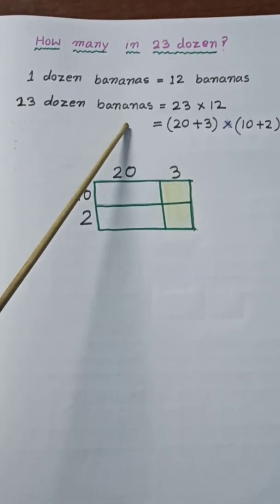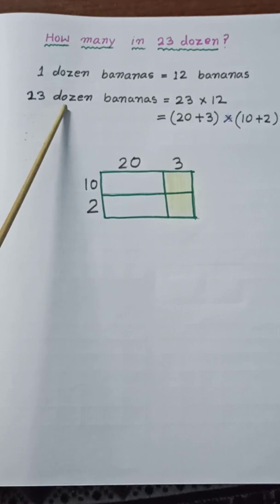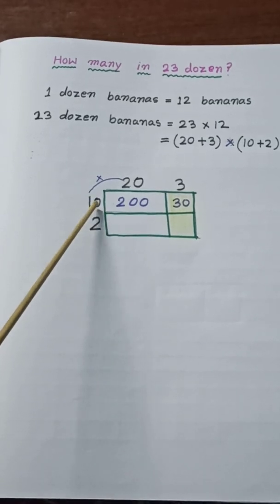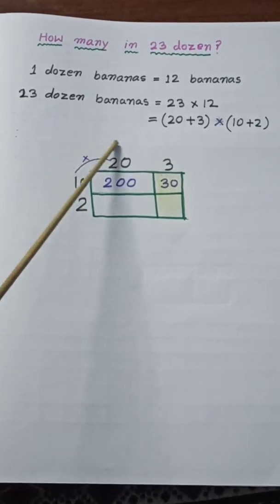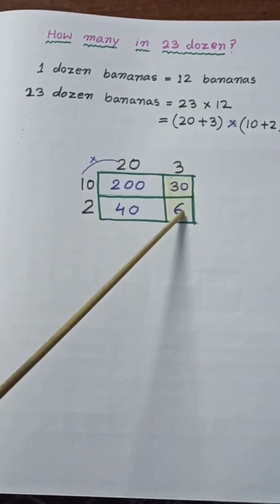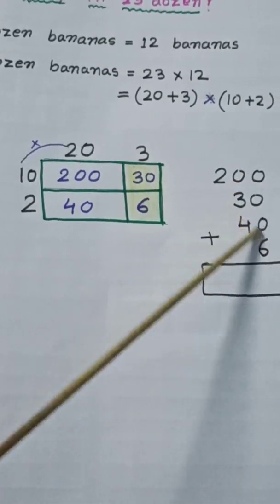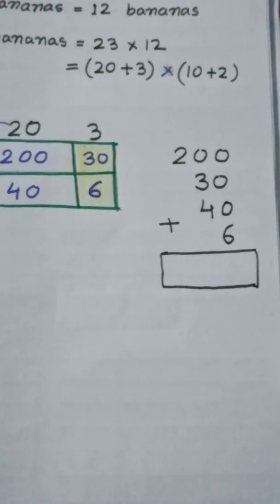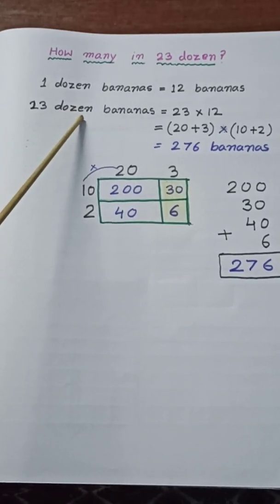Class- 3 ch-9 How many in 23 dozen bananas? Part15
Pag -139